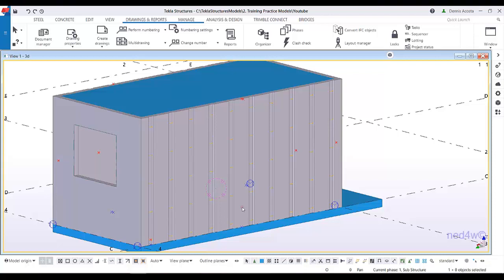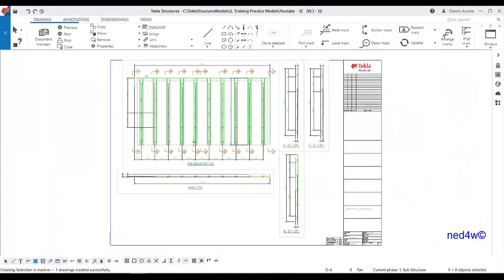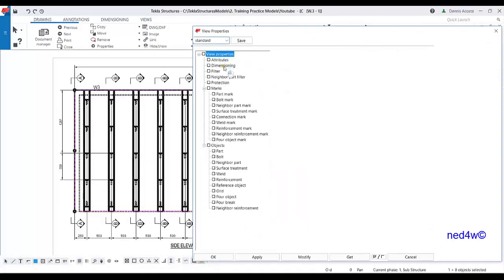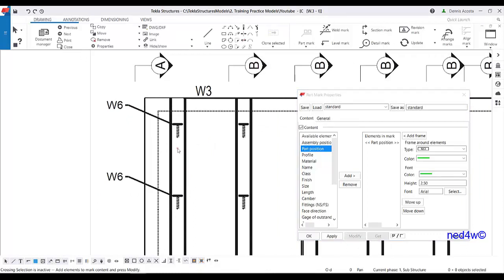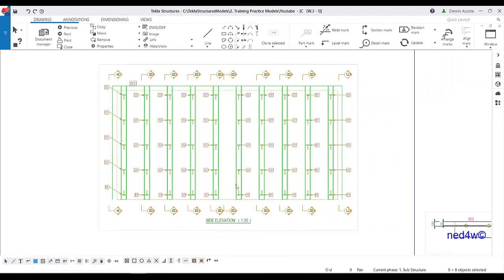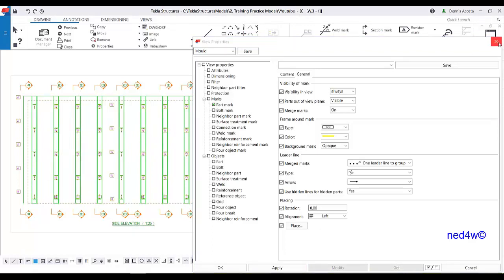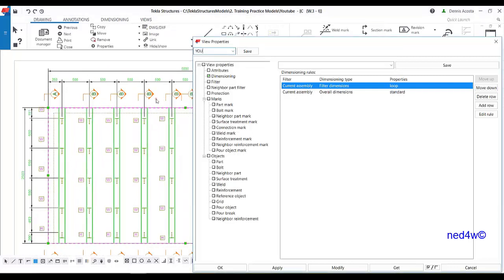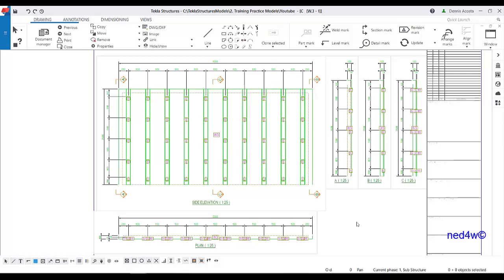How to Add Annotations and Dimensions in Cast Unit Drawing?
This video shows how add annotations and dimensions in drawings.